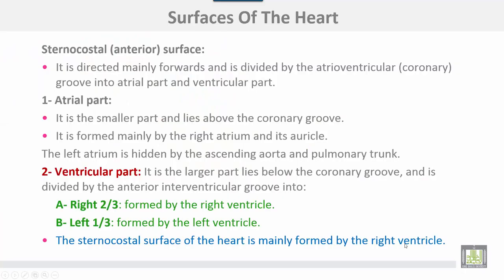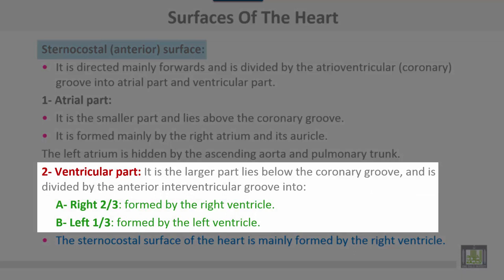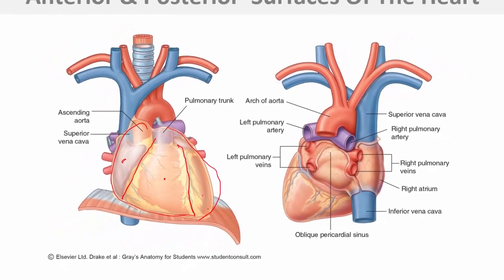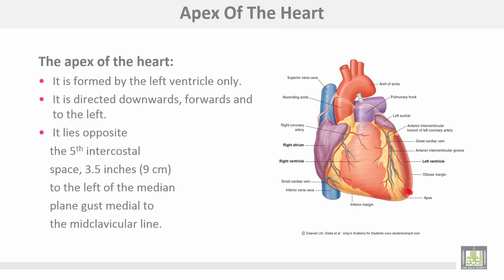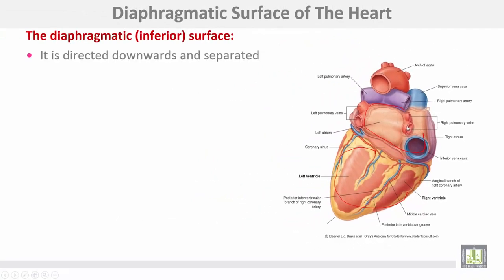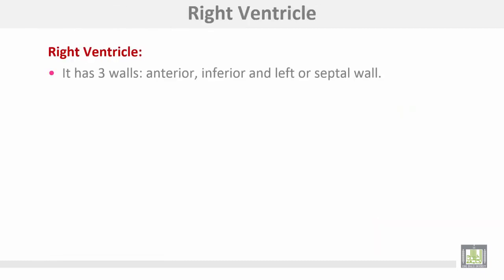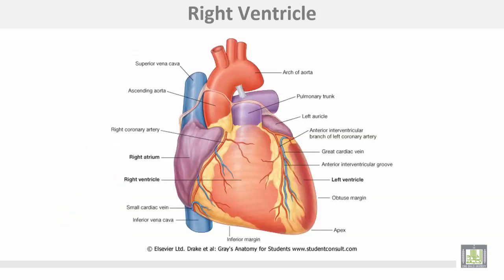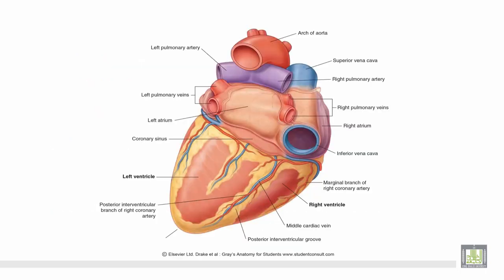Anatomy 1 C1 L8 Surfaces of the heart